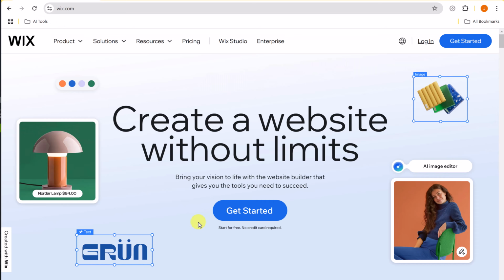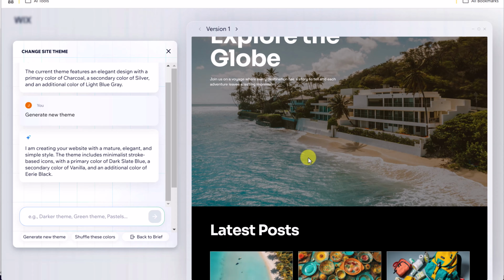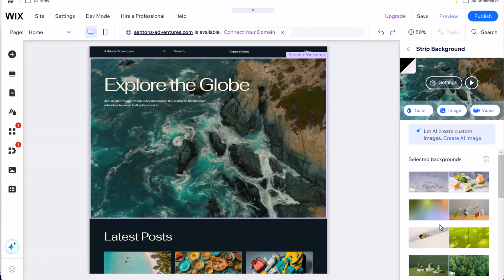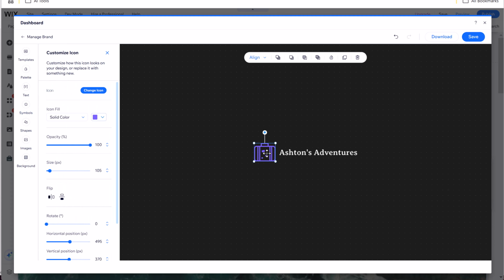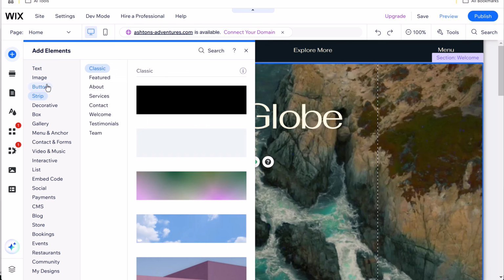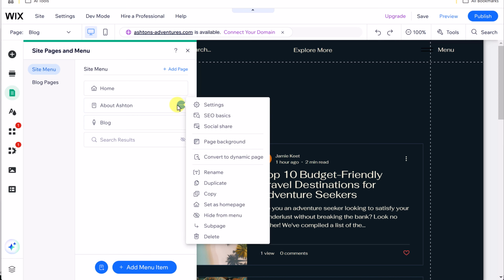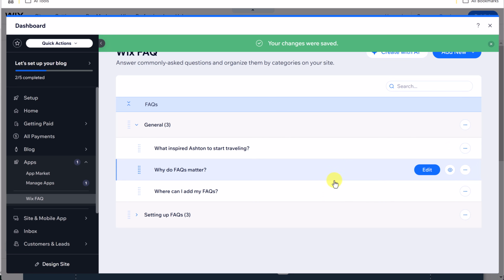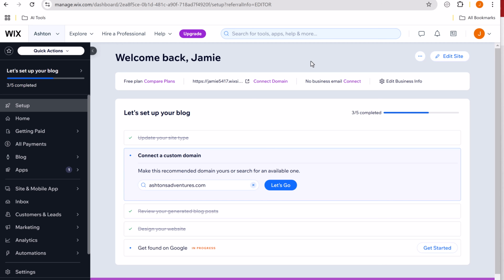Stop Waiting: Build Your Free Wix AI-Powered Website Today!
How to make a website with Wix. In this beginner-friendly tutorial, we’ll show you how to harness the power of Wix’s AI features to design and build your website in minutes. Whether you’re starting a personal blog, a business site, or an online portfolio, Wix ADI (Artificial Design Intelligence) makes website creation fast, simple, and stress-free.

📌 In this video, you’ll learn:
How to use Wix ADI to create a website tailored to your needs.
How AI can help you generate content and design elements automatically.
Tips and tricks to customize your site for a professional look.

💻 No coding? No problem! With Wix AI, anyone can build a stunning, fully functional website—no tech skills required.

0:00 Introduction
1:13 Start your site with AI
2:51 Wix’s dashboard
3:45 Site design with AI
6:15 Previewing your website
7:28 Navigating pages for editing
8:07 Webpage structure
8:59 Quick edits with Wix
9:59 Edit images, changing images
11:23 Create an image with AI
12:40 Uploading a logo
14:35 Let AI create your logo
17:23 Customizing website themes
19:59 Editing, adding text and images
22:56 Adding a new section (template or AI)
24:49 Creating new pages in wix
26:43 Connecting social media accounts to icons
29:12 Adding a FAQ app to a page
31:42 Managing your website blog
32:22 Create a new post with AI
33:45 Collect emails
34:36 Publishing your site
35:23 Have multiple free sites and deleting sites